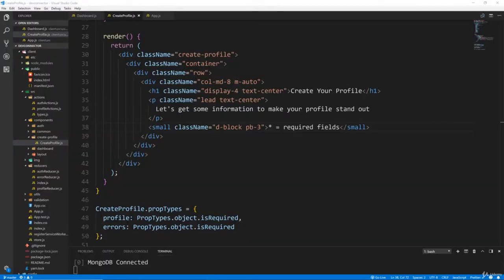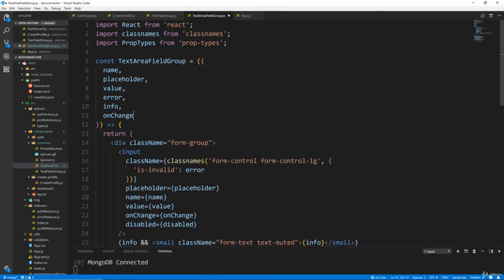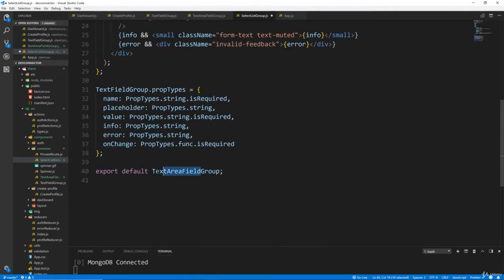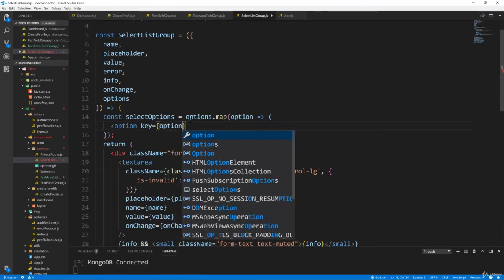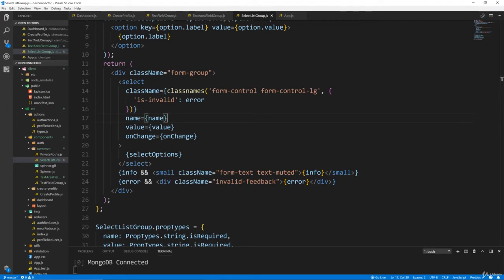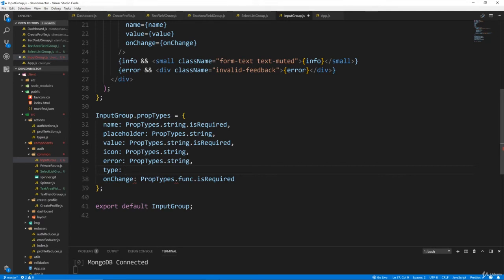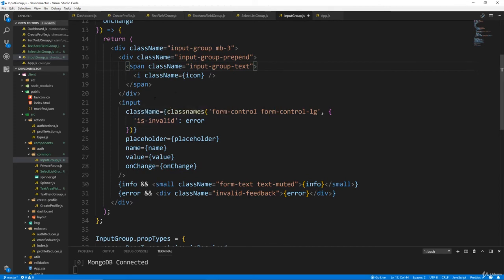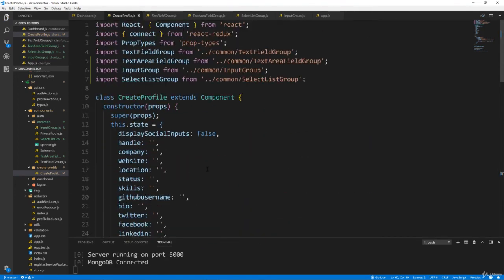09 - 6 Form Field Components [Keep Safe. Keep Learning. Please Like and Subscribe]